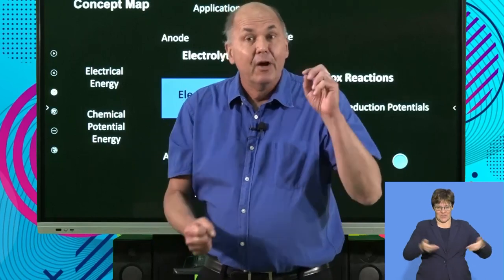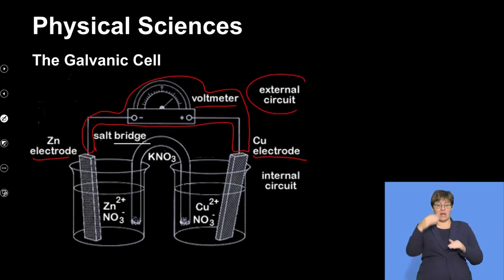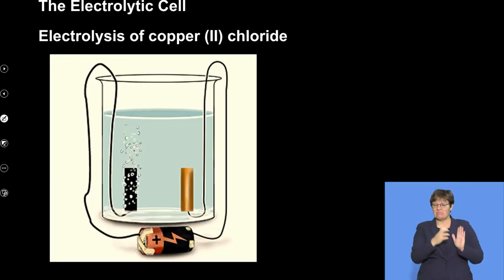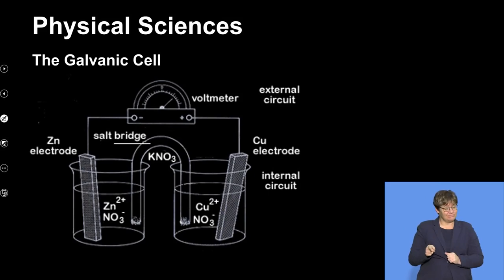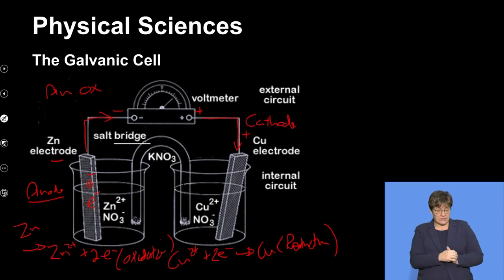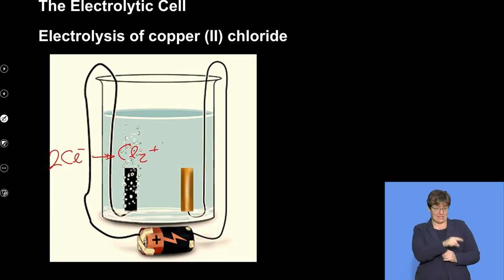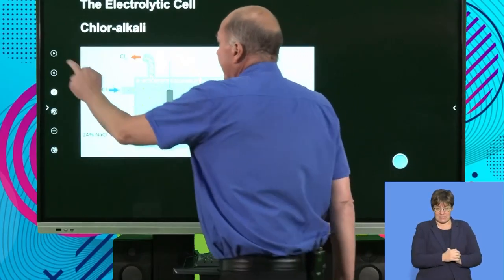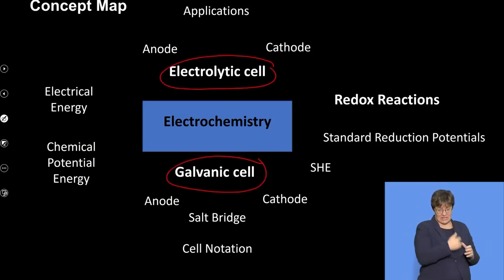Physical Sciences Grd 12 Revising Electrochemistry S1